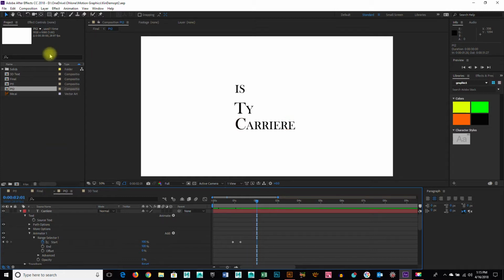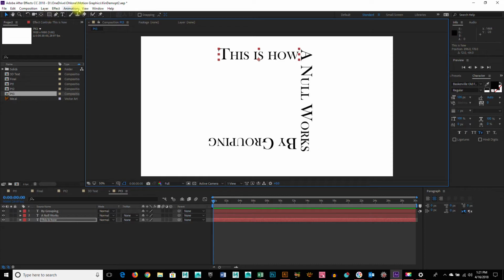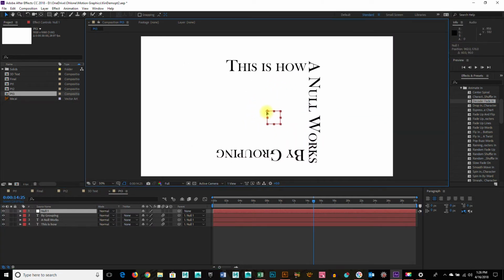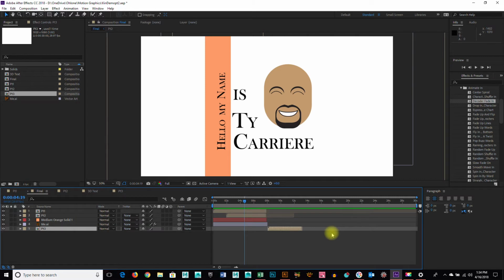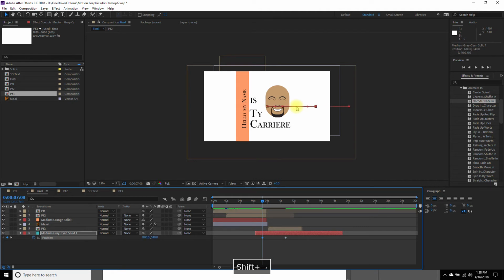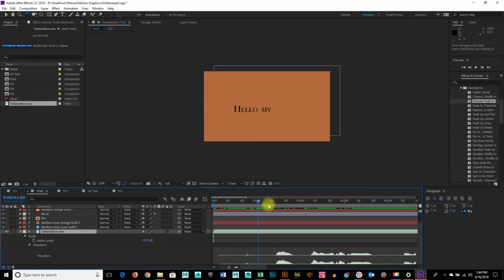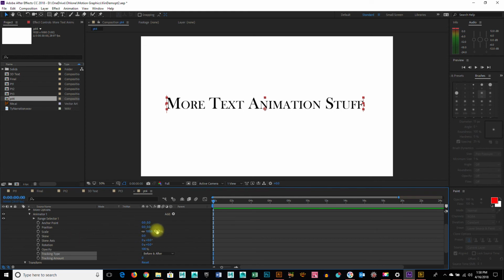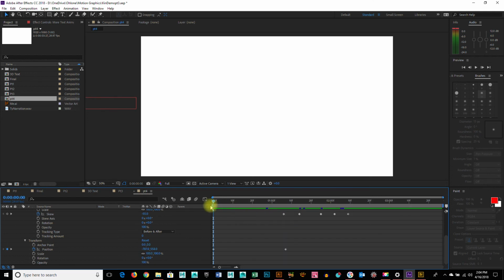MotionGraphics Null Solids More Text animation